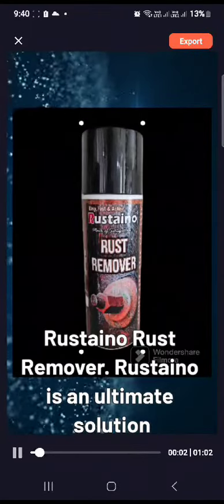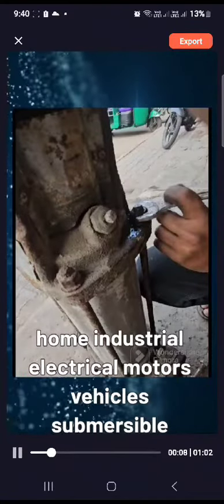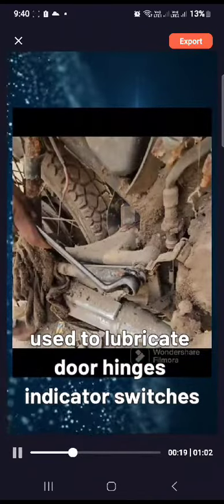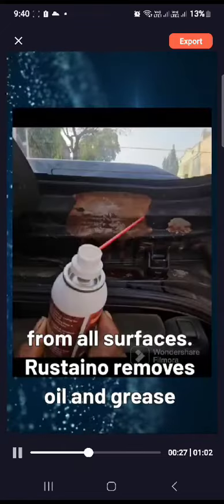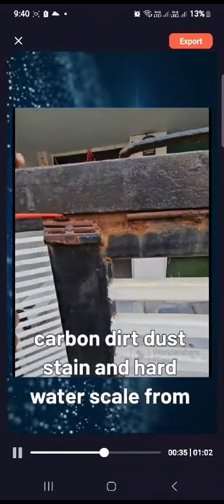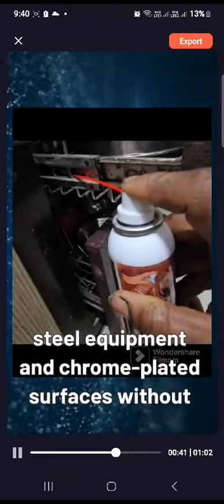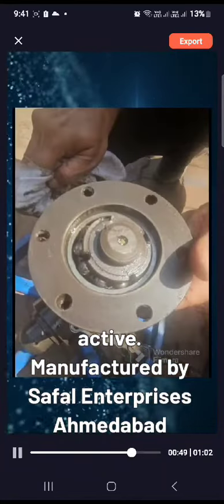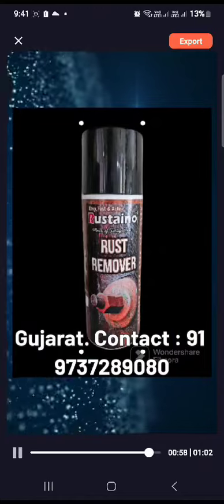Rust Remover. Rustaino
Video from Safal Enterprises